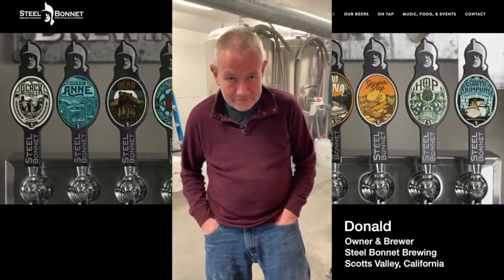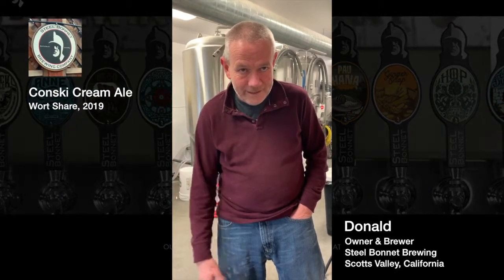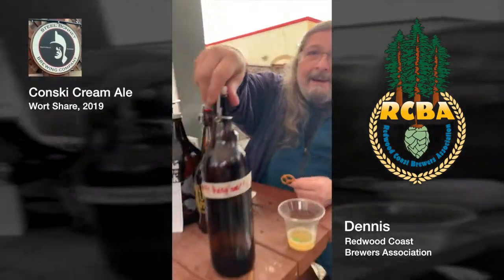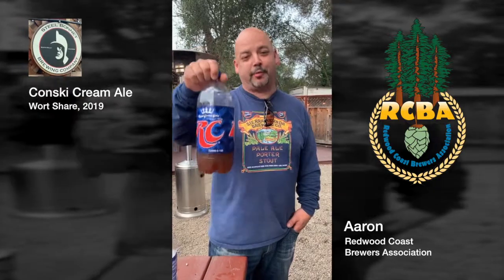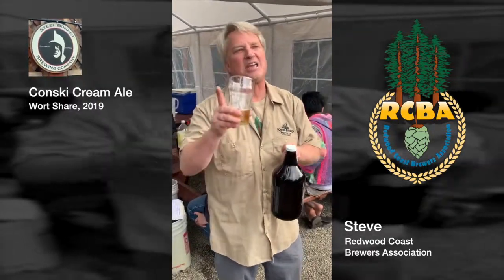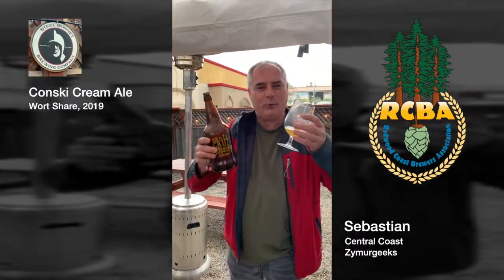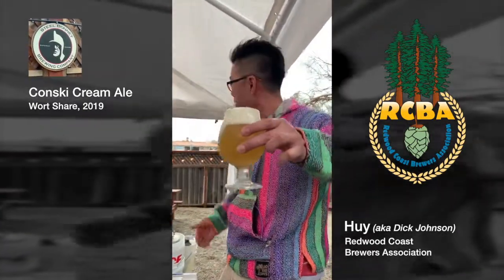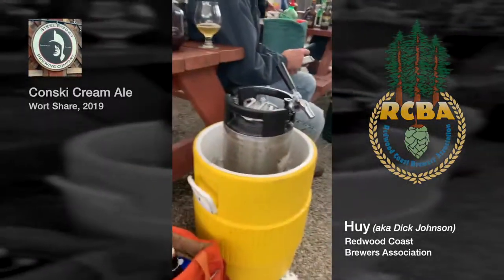Redwood Coast Brewers Association & Steel Bonnet Brewing Wort Share 2019 - Cream Ale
Steel Bonnet Brewing in Scotts Valley, California generously invited 20 Monterey Bay home brewers to collect 5.5 gallons of their Conski Cream Ale wort to take home and do with it what we will. 8 weeks later, the brewers returned with a myriad of flavors and processes. Redwood Coast Brewers Association and Central Coast Zymurgeeks were the participating brew clubs.